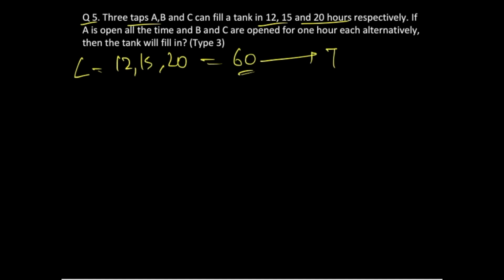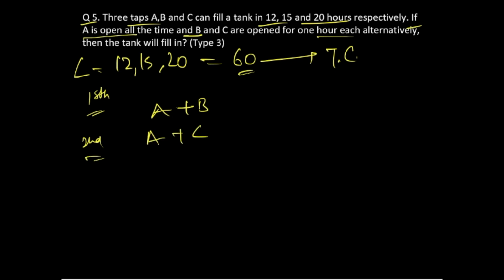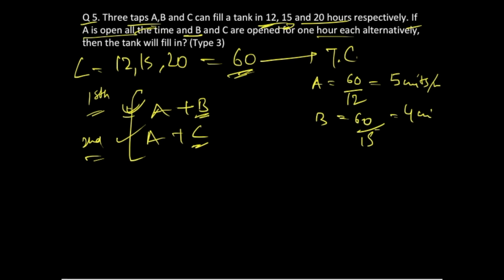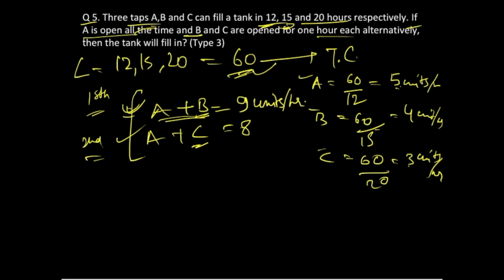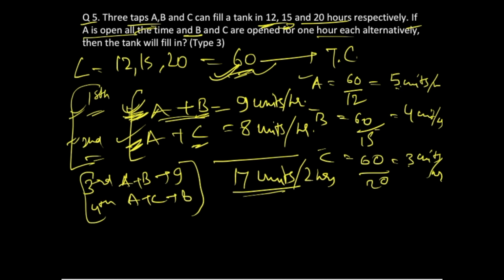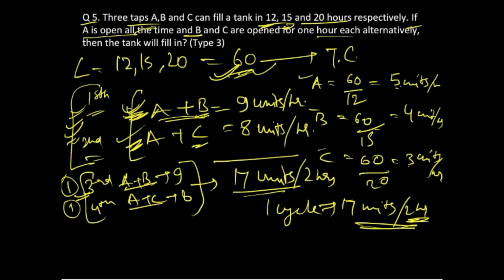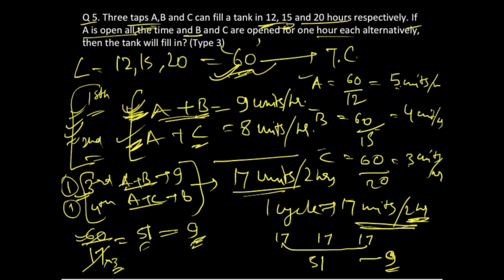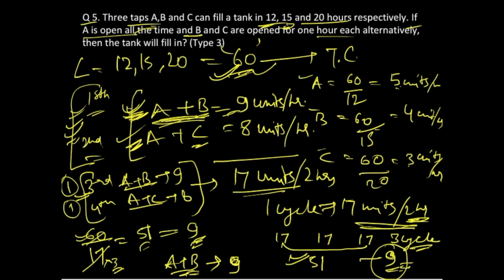MCQs FOR PERCENTAGE QUANT | DAY 77 FOR RBI Assistant & RBI GRADE B | SBI | CSAT